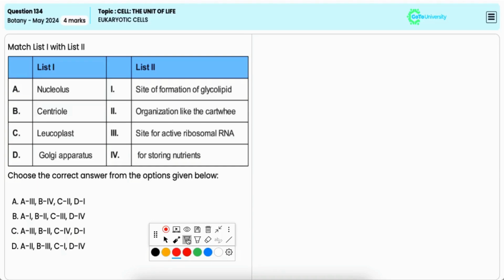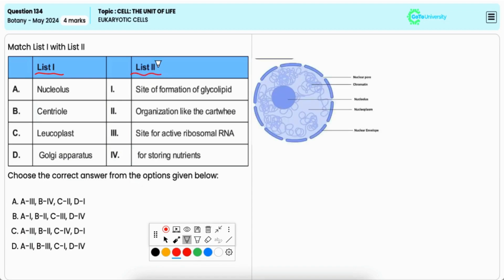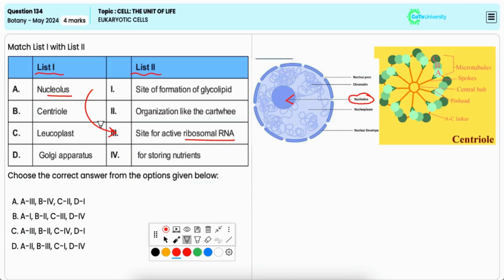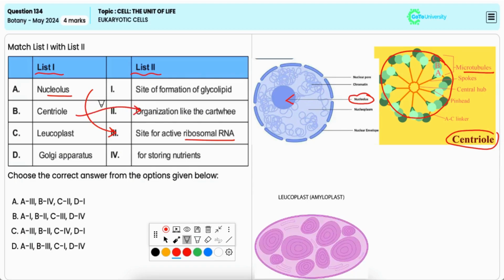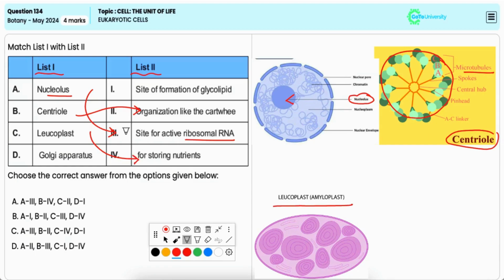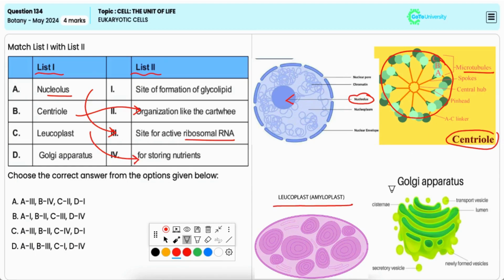NEET Past Paper Botany May 2024 |Q134| Eukaryotic Cells: Organelles and Their Functions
Topic Name: [CELL: THE UNIT OF LIFE] | [EUKARYOTIC CELLS] | [Practice Test]